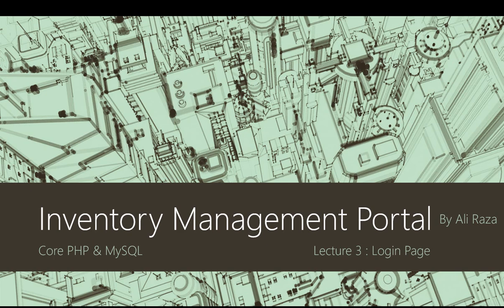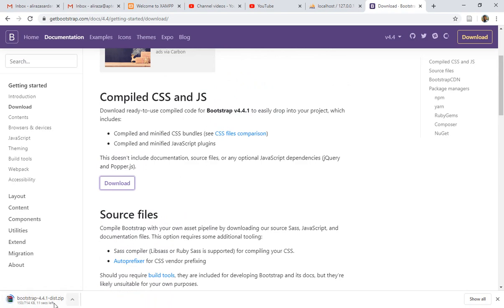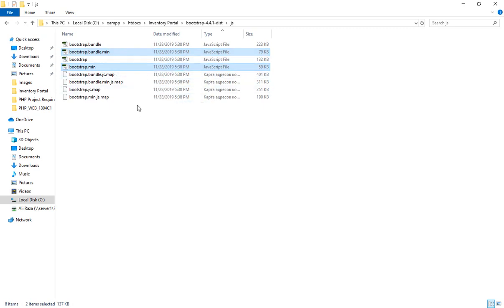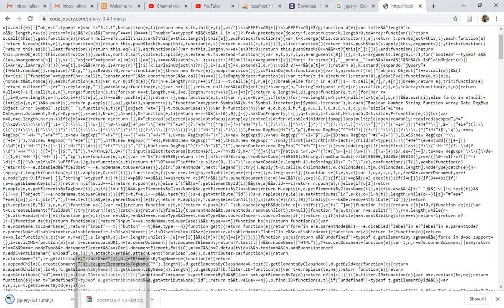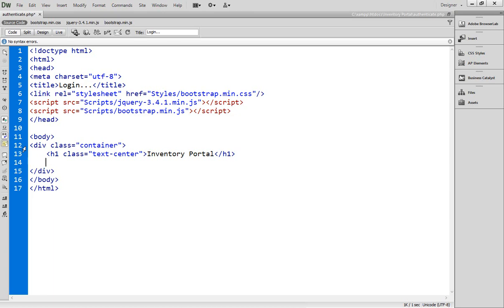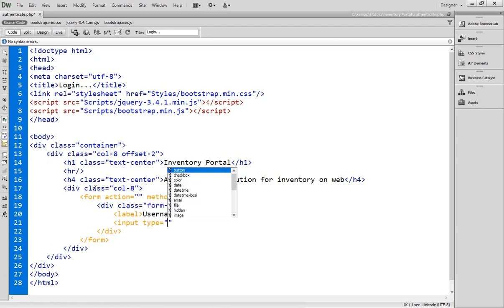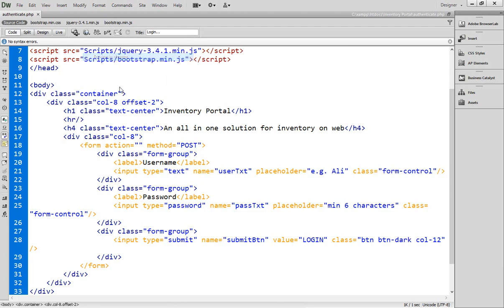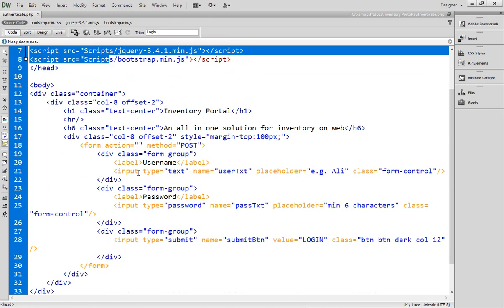Lecture 3 : Login Page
This video will be showing you how to design your first page of web portal. using Bootstrap and Jquery.